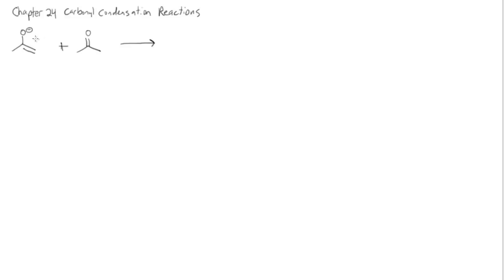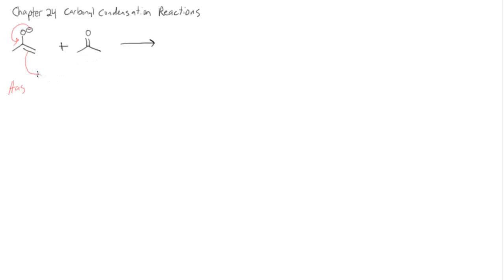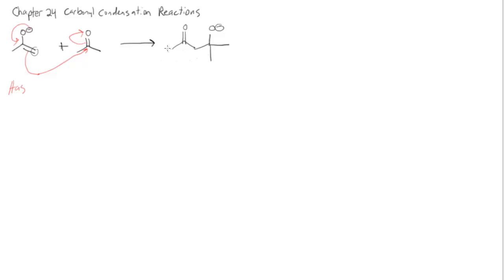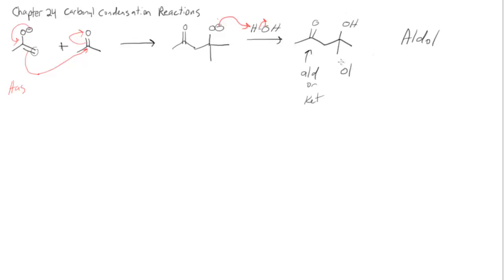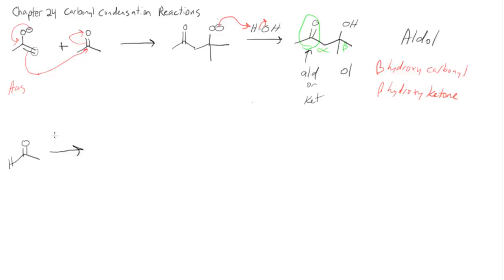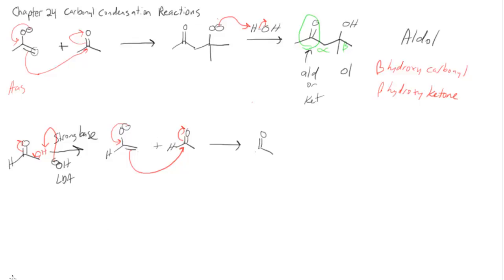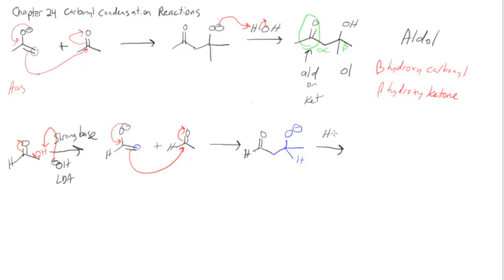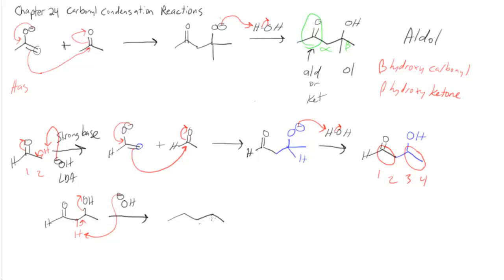Ch 24 Carbonyl Condensation Reactions 1 - The Aldol Reaction